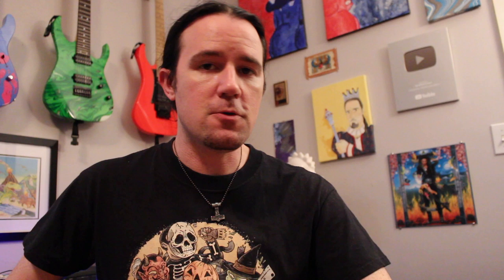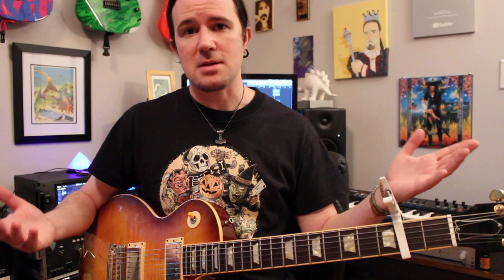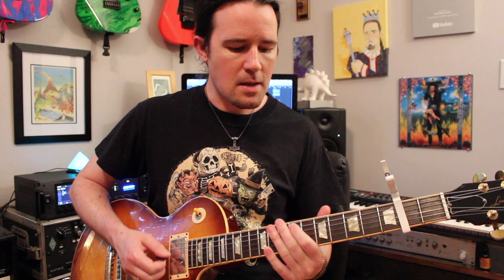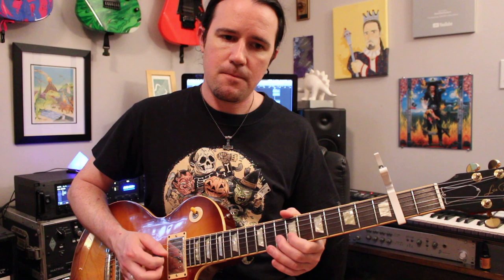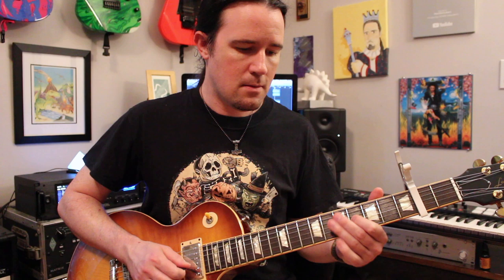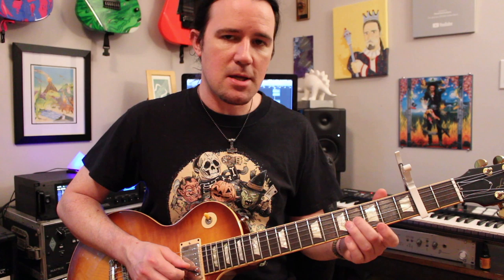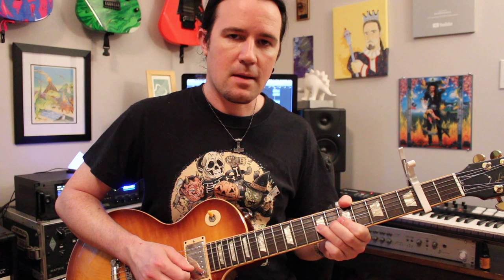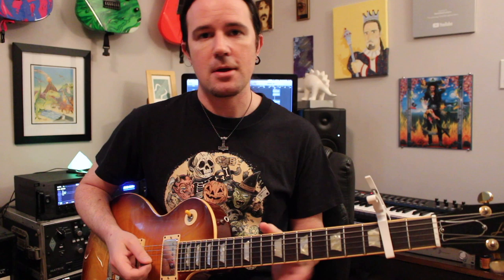Opeth Windowpane (Damnation) guitar solo lesson | Weekend Wankshop 244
Hey guys! Its Uncle Ben Eller here, back with another Weekend Wankshop lesson!

On episode 244, i'm going to be showing you all how to play one of my favorite Mikael Akerfeldt Opeth guitar solos: Windowpane, from Damnation! Its so wonderful and melodic, after i learned it for my cover video i put up a few weeks ago, i knew i had to share.

This solo is full of tasty bends, vibrato, and phrasing, and it's actually not too hard to play. Perfect time to work on your intonation and touch while playing melodic lines. Really pay close attention to the timing of these licks over the 6/4 time signature you're soloing over, it can be surprisingly challenging!

I have my capo on fret 2 as they do in the original song, but i doubt Mikael recorded the solo with the capo on there. But if you're playing the song, that's where it will be, so why not? All fret numbers i name off are actual fret numbers and NOT relative to capo.

What other Opeth songs, riffs, or solos would you like to see featured on Weekend Wankshop? Let me know what you want to learn how to play!

Gibson Les Paul, Suhr SSH/SSV pickups, Fractal Axe FX III